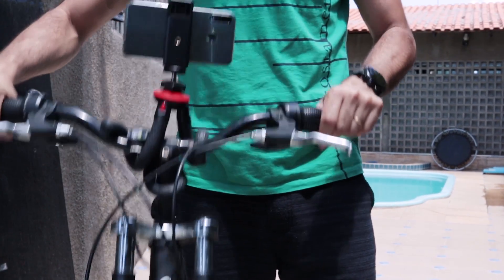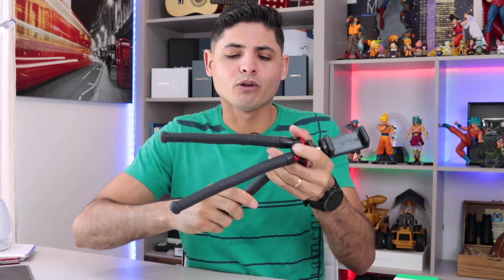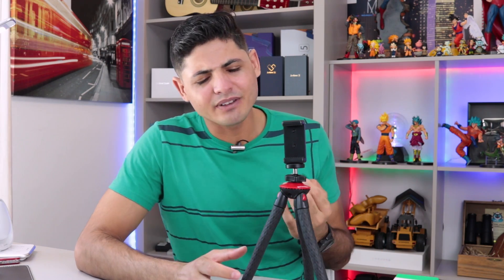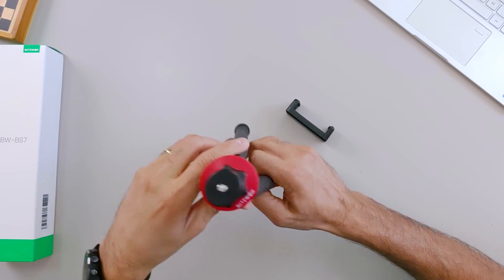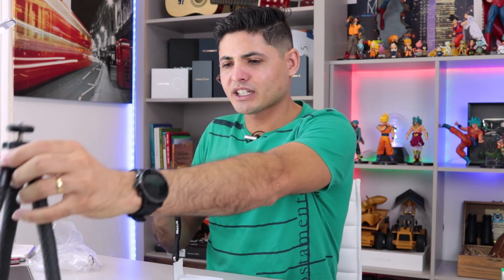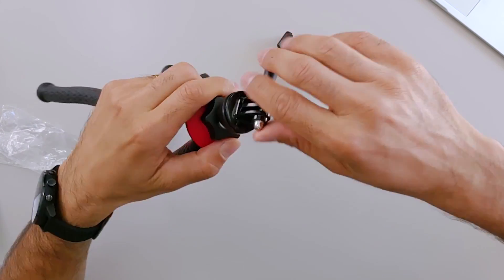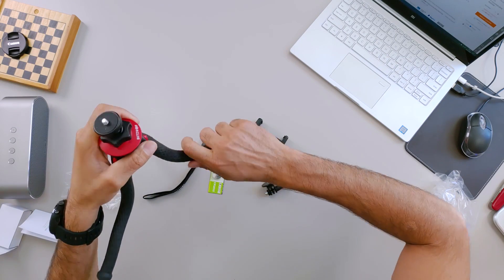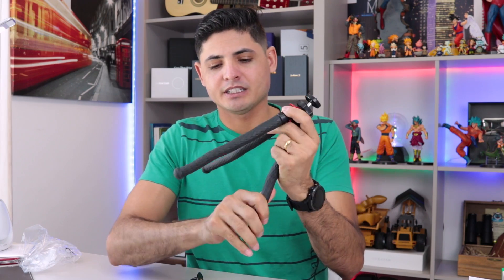BlitzWolf BW-BS7 - o GorillaPod Baratinho - Um baita quebra galho!